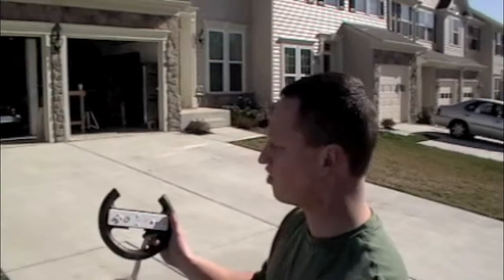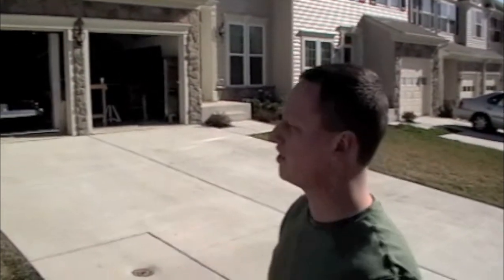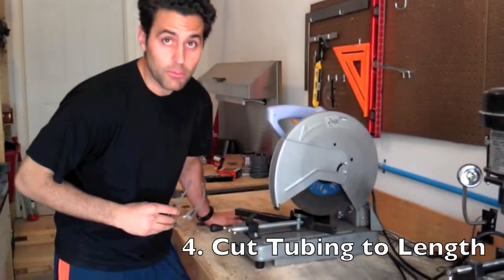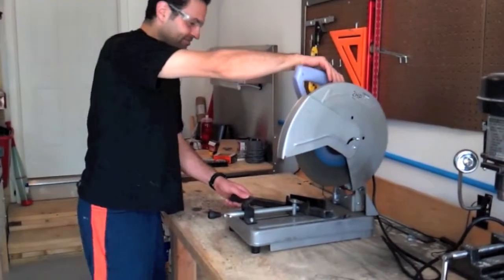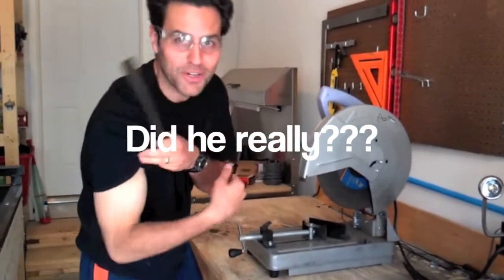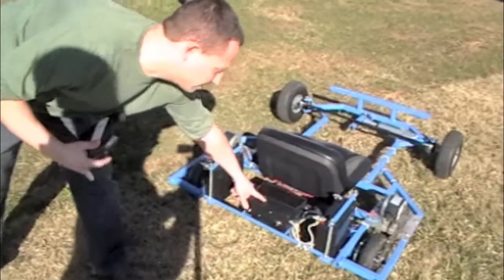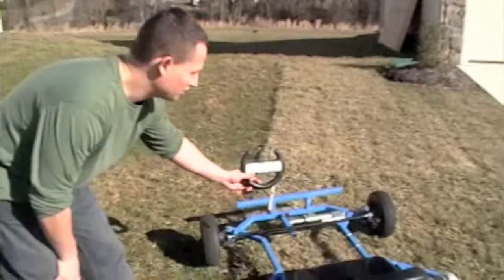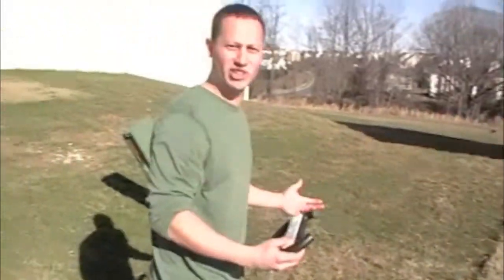Wii Kart - Instructables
Wii Kart
Wii Kart is a wireless controlled go-kart with an off-the-shelf Wii Remote serving as the controller. Two 250 Watt DC motors provide a top speed of 15 mph.  The Wii Kart was built in a residential garage using common hobbyist tools and resources. will provide all the information for any hobbyist to build their own Wii Remote controlled go-kart.

Build It
Kris, the Jester and I would be really psyched if we saw other people building Wii Remote controlled vehicles.  All three of us are big fans of the DIY community, this is our first attempt at contributing.

I'm trying to talk Jess into building a custom PCB with an arduino and two H-bridge controllers integrated.  That way it'll be real easy for anyone to just plug in a couple motors, mount an actuator and throw it on a chassis.

Software
This code is very specific to the Kart dimensions and components we used.  Someday we'll add more comments within the code so that you'll know which values to tweak for different components.

Acknowledgments:
A huge shout-out goes to the following people. Kris, Jester and I would not have been able to build this without their work/success.

Oleg (USB Host Shield and Code)
Richard Ibbotson (Wiimote Bluetooth Code)
Tomoyuki Tanaka (WiiRemote Bluetooth Library)

-Corey